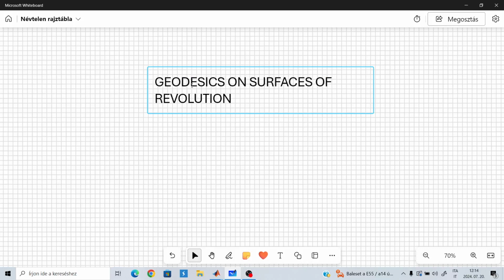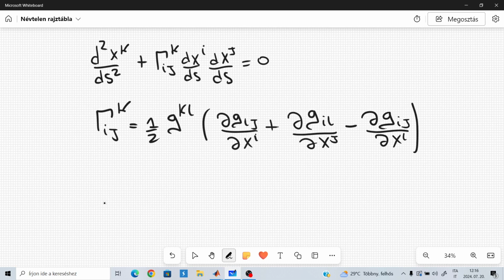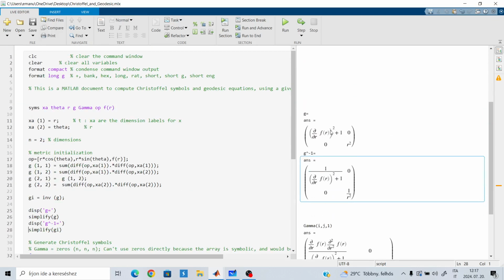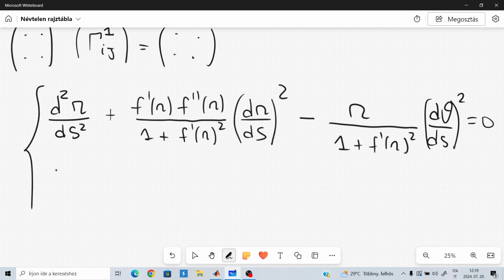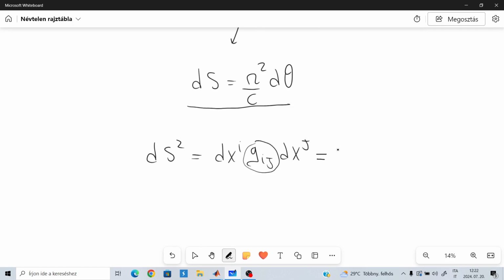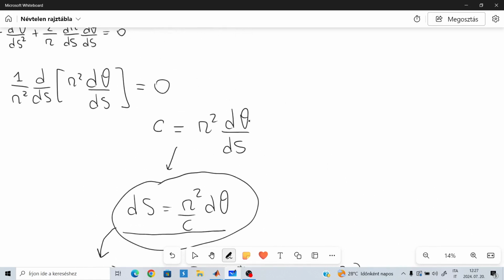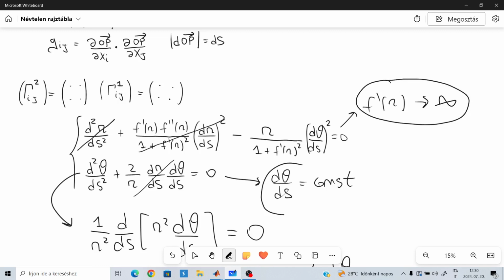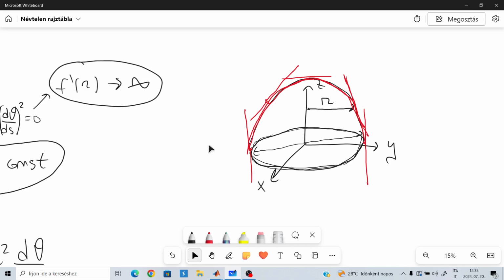Geodesics on surfaces of revolution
A surface of revolution can be described by rotating a curve z=f(r) around the z-axis.
By solving the geodesic equation, we are able to find the (implicit) form of geodetic curves, and also discuss whether "meridians" and "parallels" are geodesics.